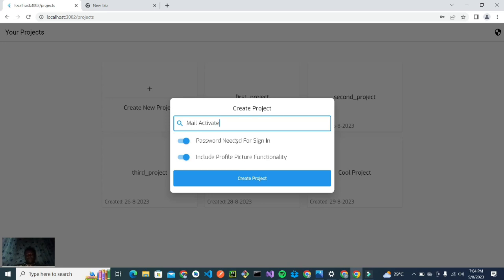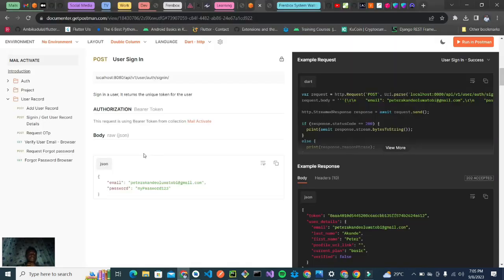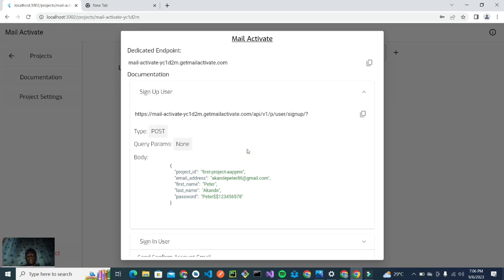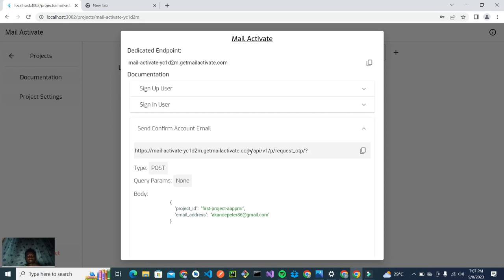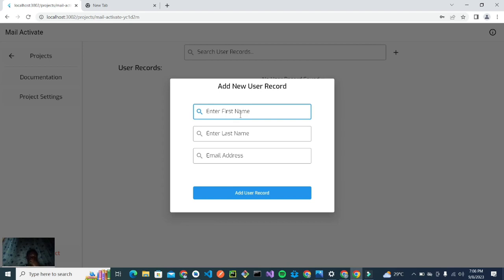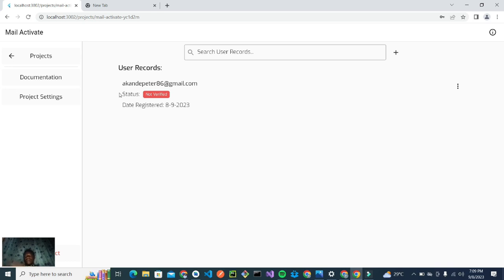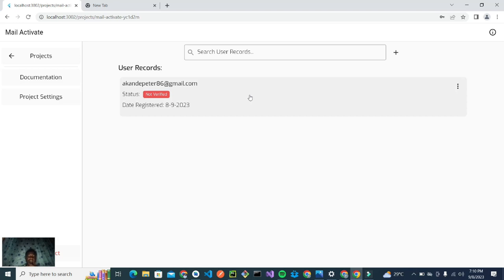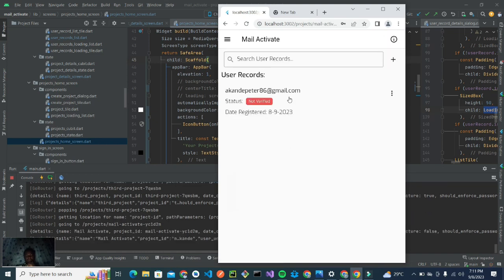First Look at Mail Activate!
This is a simple introduction and detail of what mail Activate is about.
Name might change soon though 😃